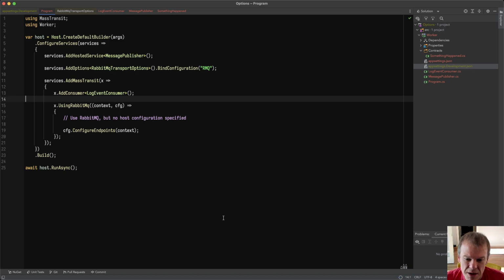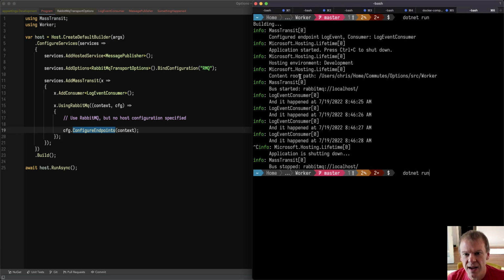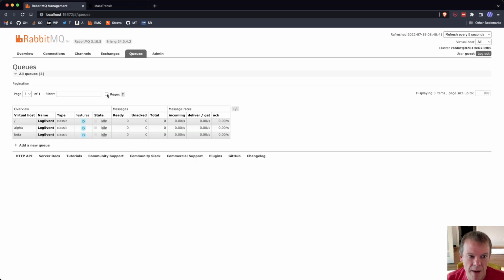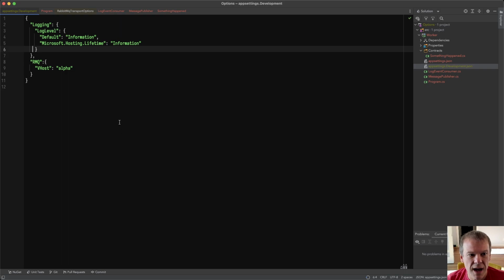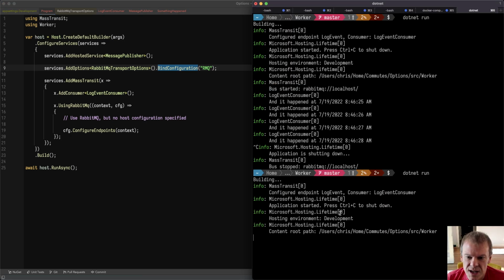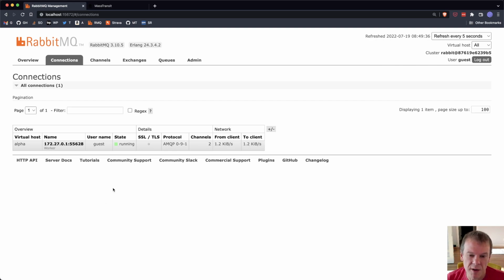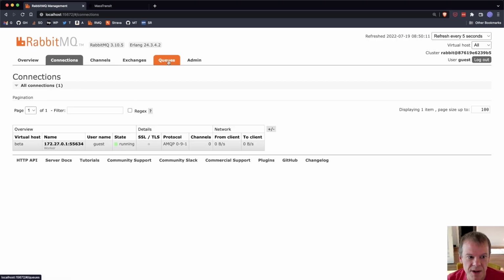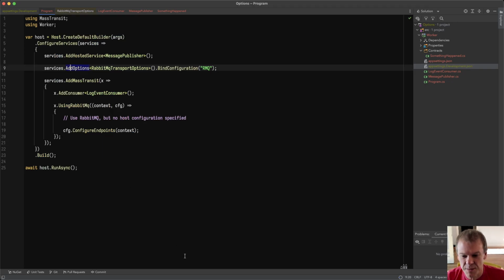MassTransit - Configuring the Broker using Options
MassTransit has built-in support for Microsoft Extensions Options, making it easy to configure transport settings using the built-in options types. Specific to each broker, these options use default values which can be overridden by appSettings, environment variables, or other configuration sources.

MassTransit Commutes are short, single subject videos focused on a specific feature, typically in response to questions from developers using MassTransit.